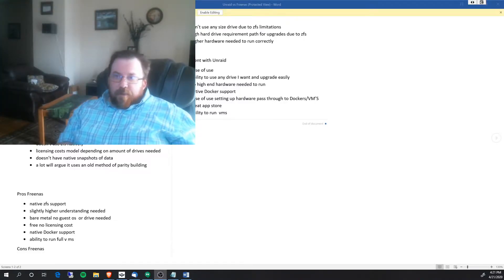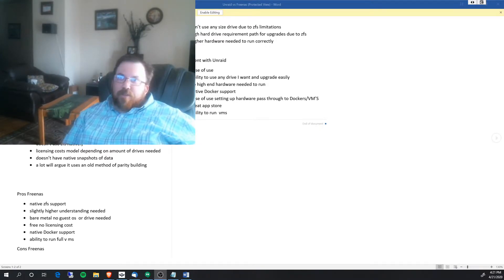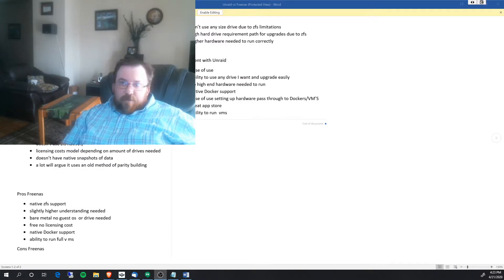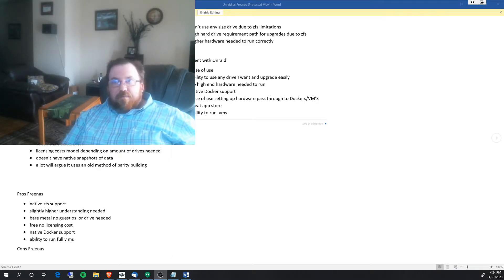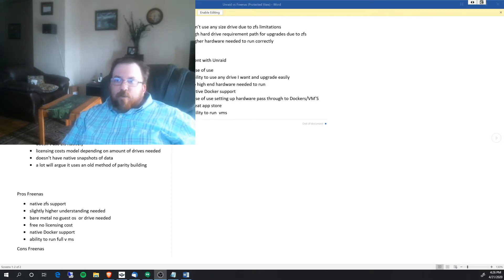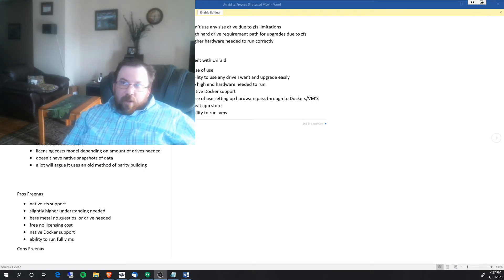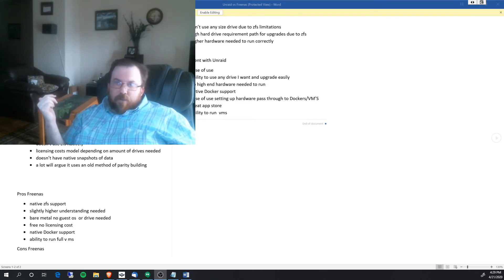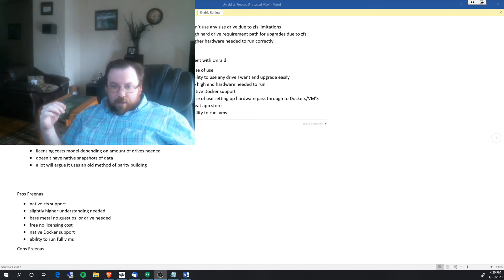Unraid vs Freenas My thoughts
I have personal used both Unraid vs Feenas over that last many years. Here is what  I consider to my the pros vs cons of each and my final thoughts